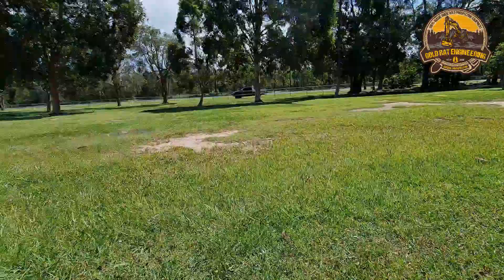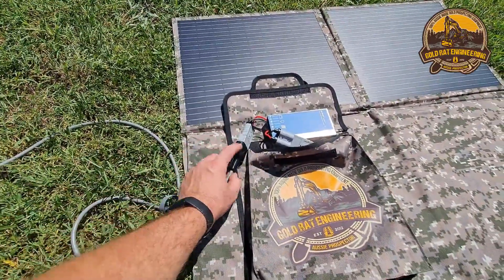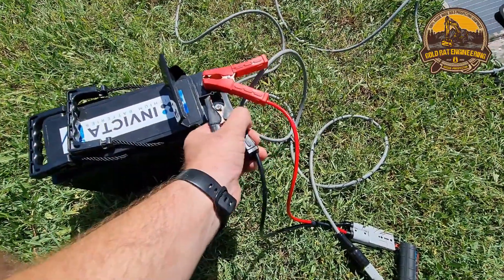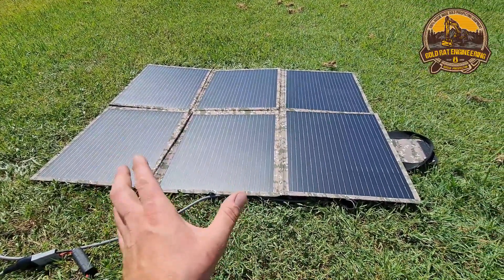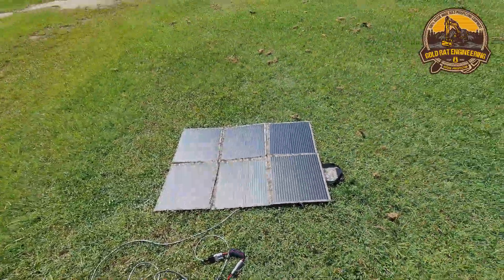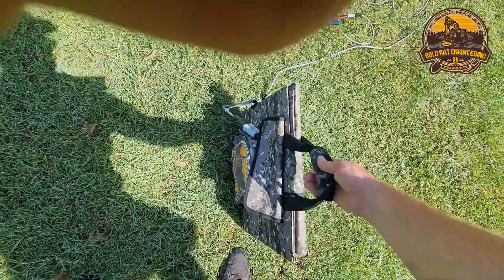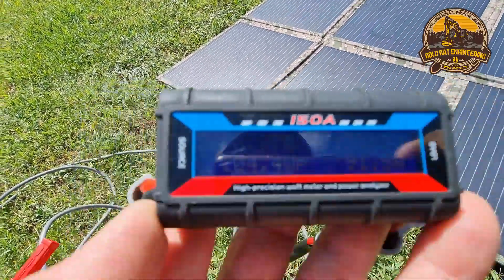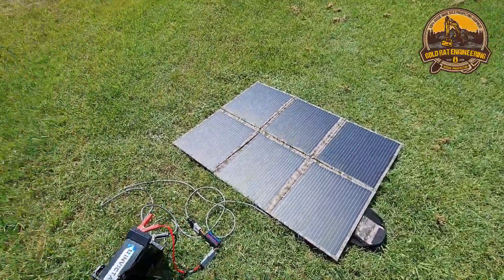Gold rat 200W Solar Blanket Release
Here we look at our new 200W Solar Blanket with Waterproof MPPT controller and waterproof anderson leads.